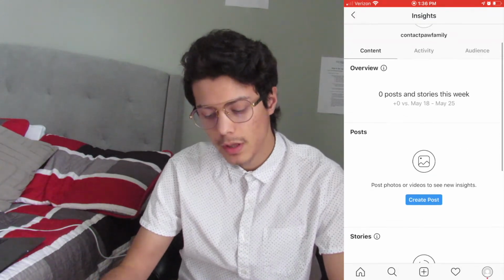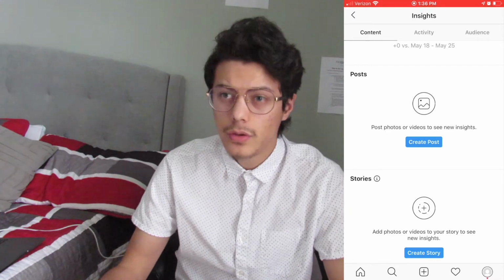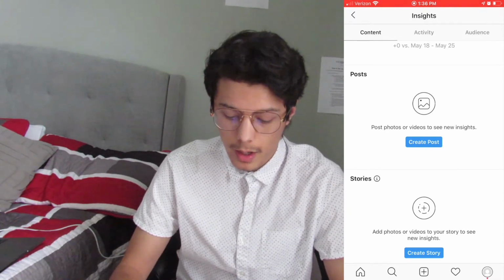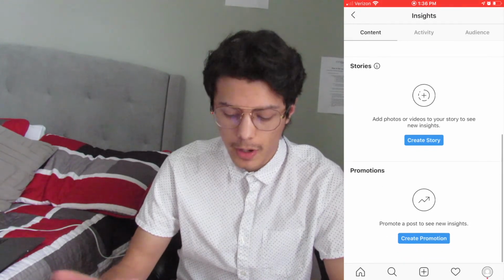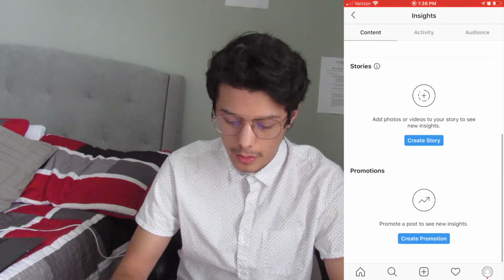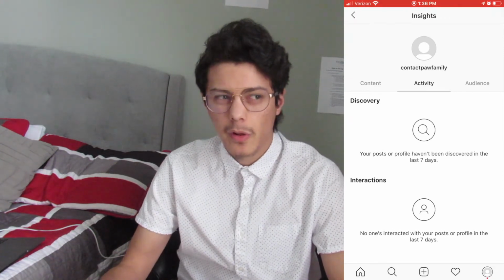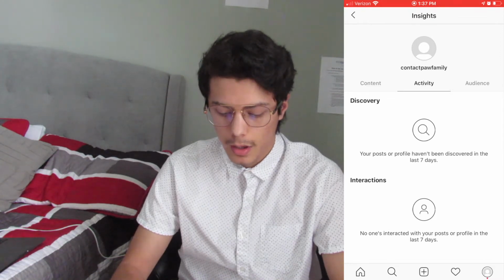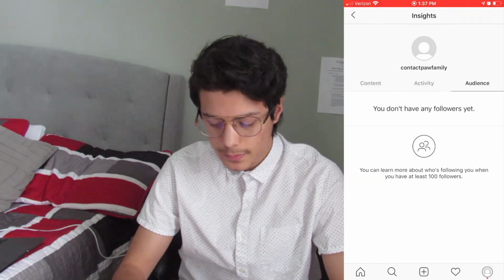How To Set Up A Business Instagram Account 2020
Let me show you how you can switch your present Instagram account to a business account 2020. If you don't have an instagram account for your business that's okay. This tutorial will be beneficial for your business. In the video I will go step by step how to do it in 2020 (Updated) It's easy not complicated. Instagram is good engine to use increasing your presence, value, and online growth. I want to say Instagram is one of the social media platforms much more businesses are using. The reason is "Online Presence" grow a following interact with your followers as realtime customers. Showcasing your product/service on IG stories. But today I'm going to show you how to set up a official business instagram account.